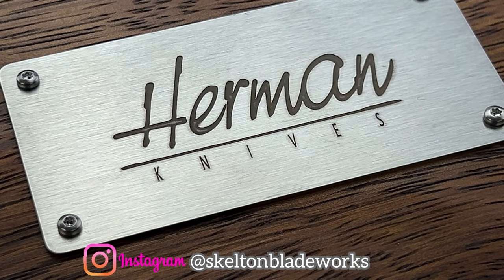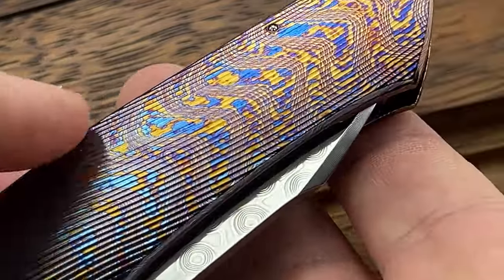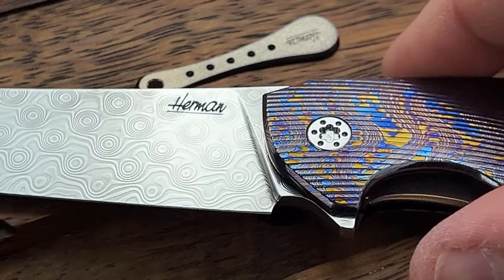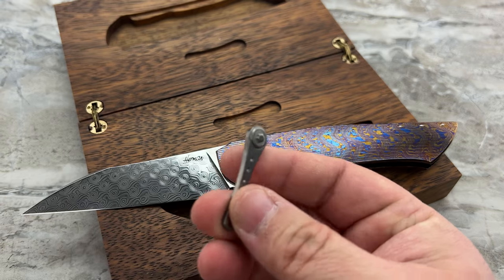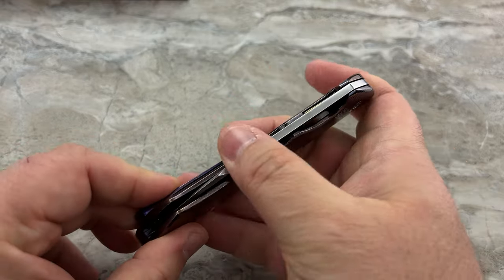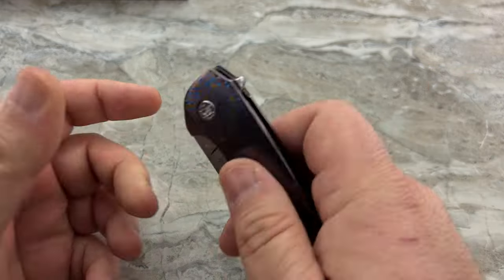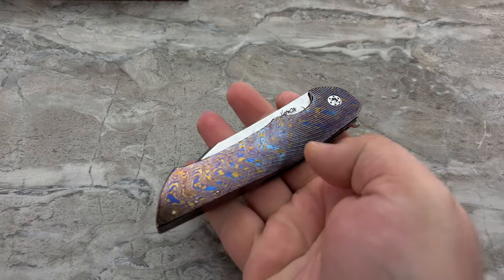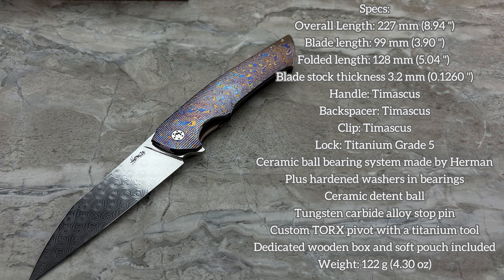Herman Knives Full Dress Ovium - Jaw dropping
Bartosz Herman is an underrated legend. His attention to detail is evident in his painstaking finish work, and whether it’s a more standard working finish or a fully polished dress variant, you’re always getting something special when his name is on the blade.